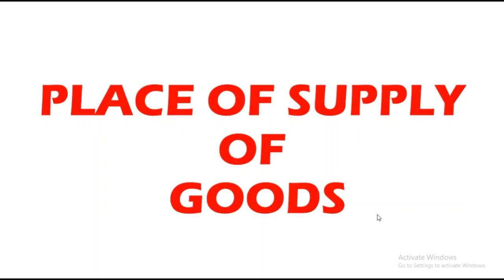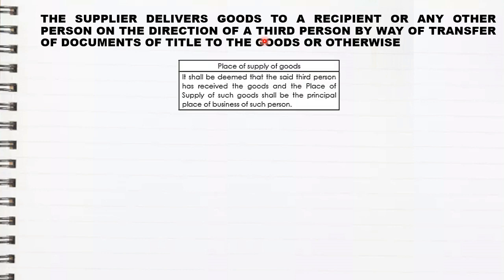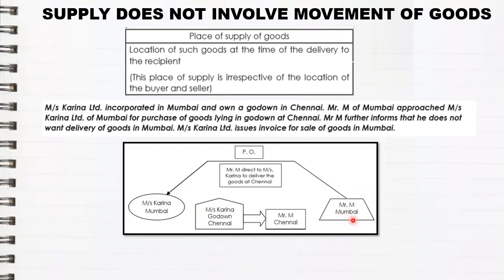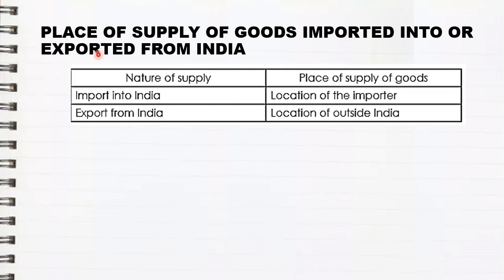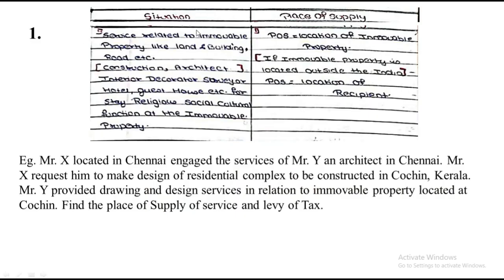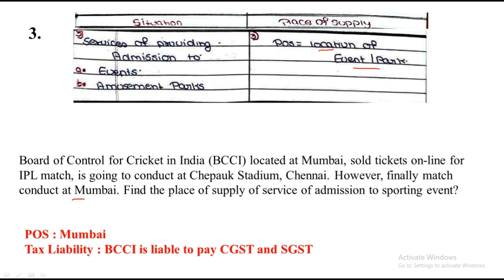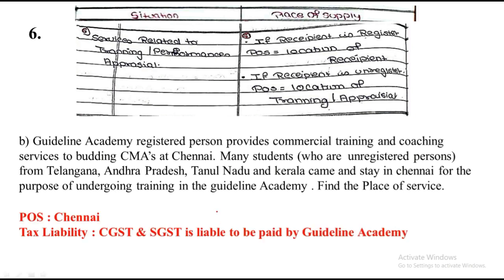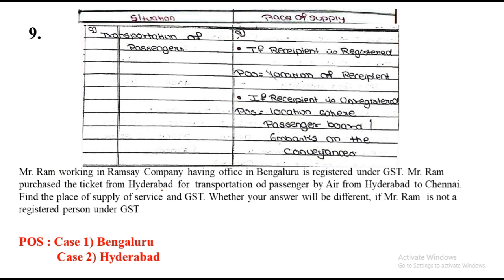Place Of Supply | POS | Goods and Service Tax | GST| By Dr. Mihir Shah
Here is the video about Place Of Supply .. in that we discussed basic rules, principle, concepts about Place Of Supply  under GST with many  example Problem solving